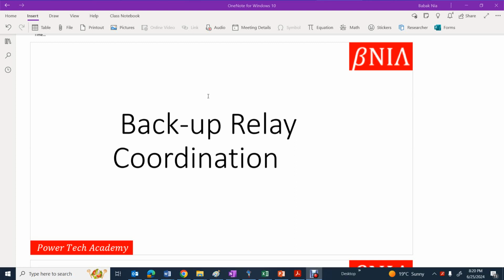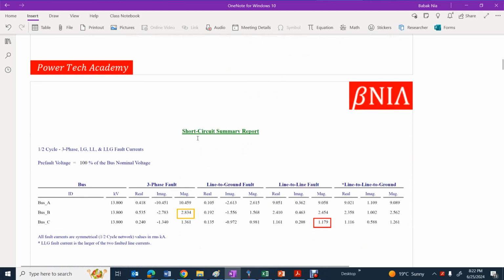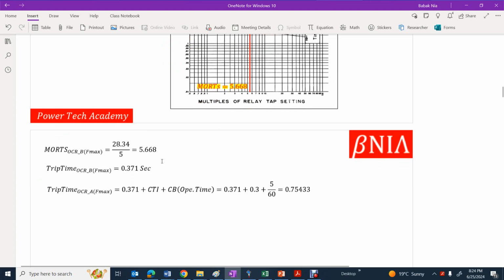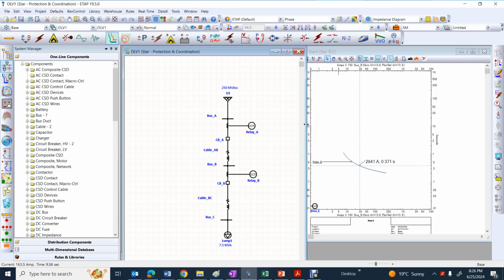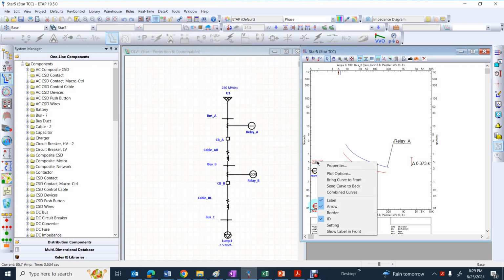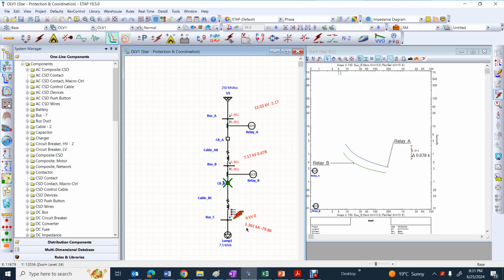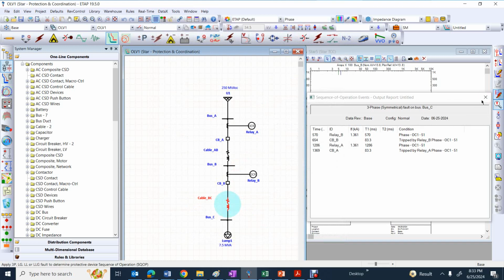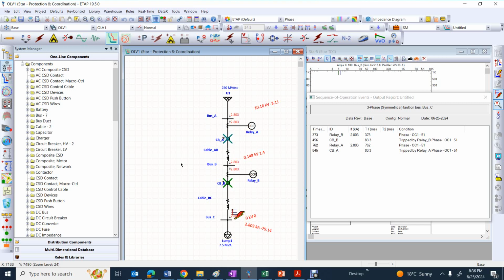Back up Relay Coordination-ELECTROMECHANICAL RELAY-Part 2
In this video, I demonstrate the process of coordinating a backup overcurrent relay with the main relay. I cover both the necessary calculations and the simulation using ETAP software. By using different reverse curve settings, I identify the optimal coordination settings to ensure reliable protection and minimal disruption.

Key Points Covered:

Introduction to relay coordination and its importance.
Step-by-step calculations for setting the backup overcurrent relay.
Detailed simulation using ETAP software.
Comparison of different reverse curve settings.
Determination of the best coordination setting for effective relay performance.
Whether you're an electrical engineering student or a professional looking to refine your skills, this video provides valuable insights and practical guidance for relay coordination.